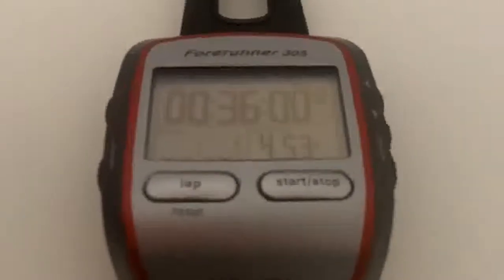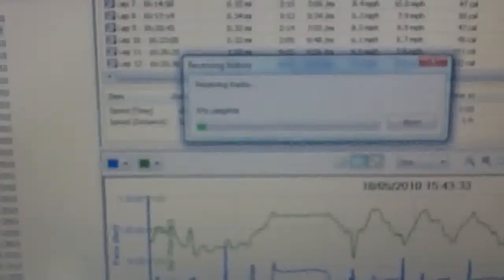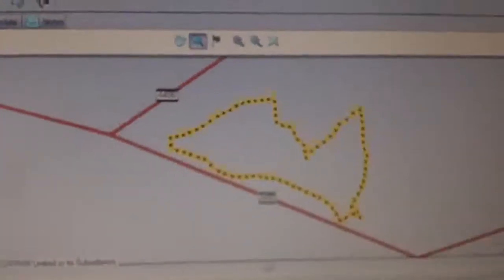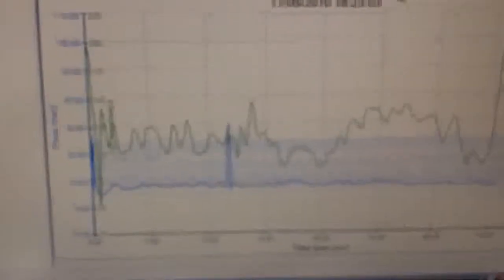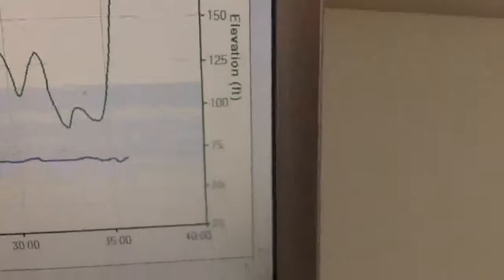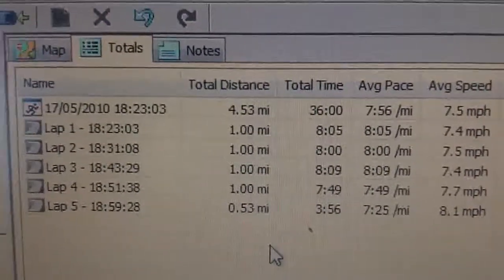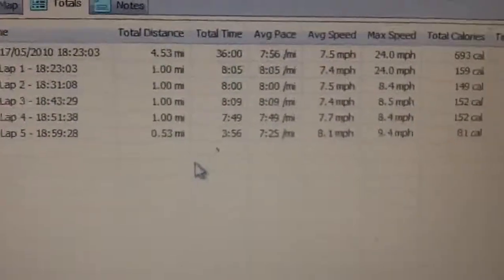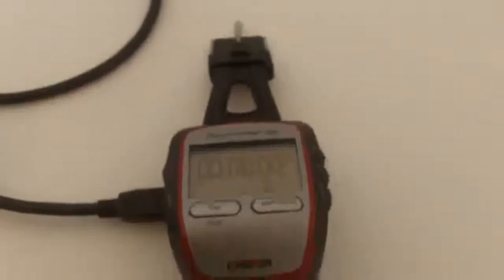Garmin 305 Forerunner GPS Reciever watch Review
Best Buy TechXpert's Richard Clarks review of the Garmin 305 Forerunner GPS Reciever watch with heart rate monitor. This video shows the functions and capabilities of the watch showing how to use it. Richard Clark tests this product and gives a demonstration of the results he recieved.